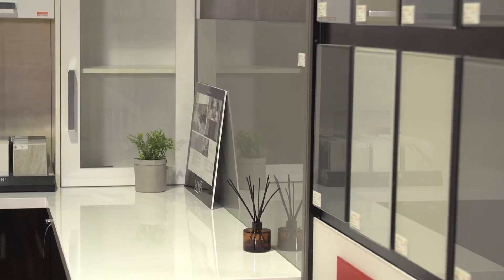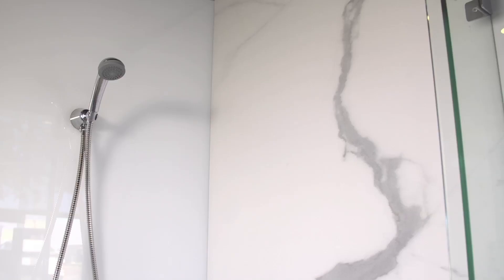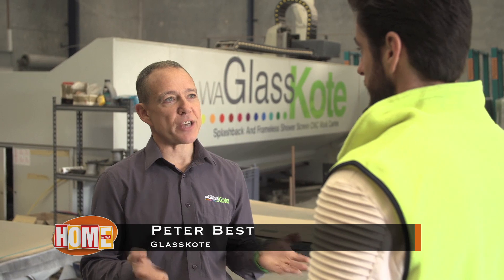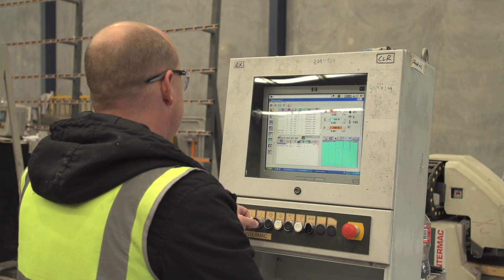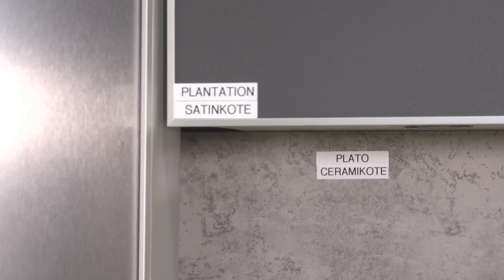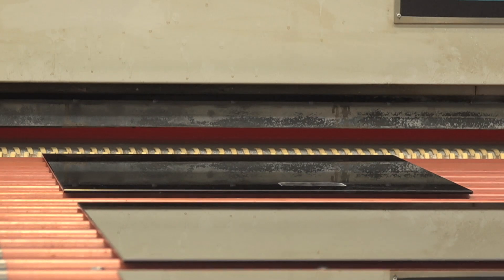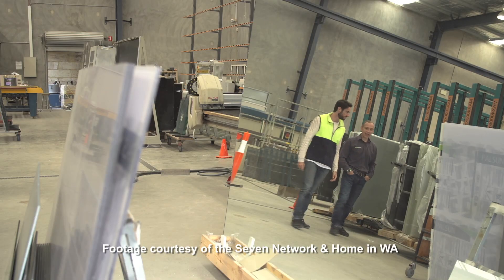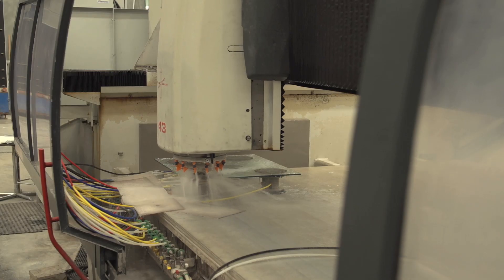WA GLASSKOTE EP6 20th July 2019 (630)